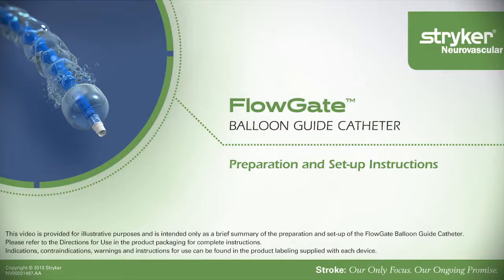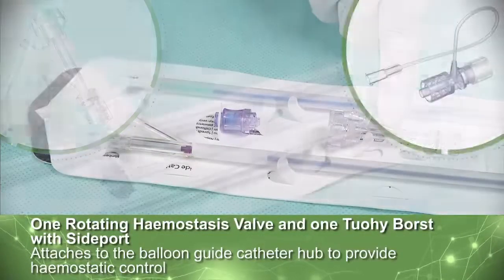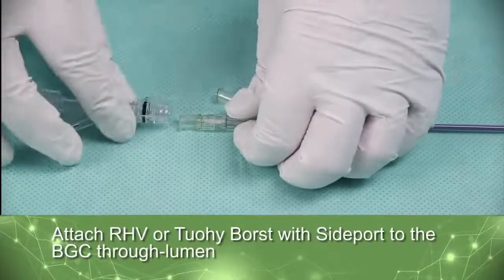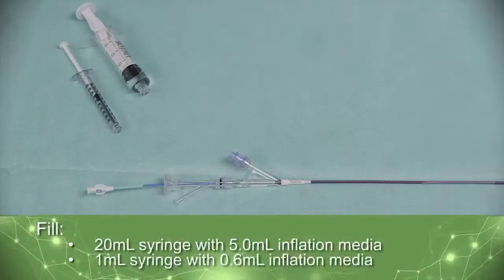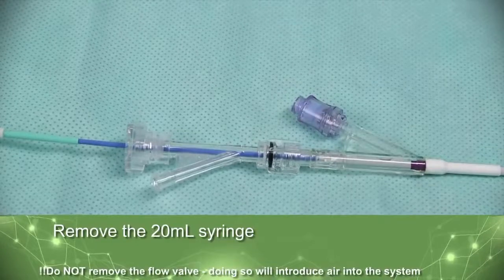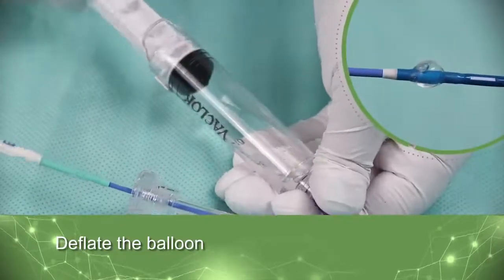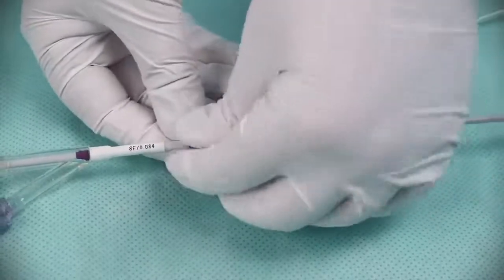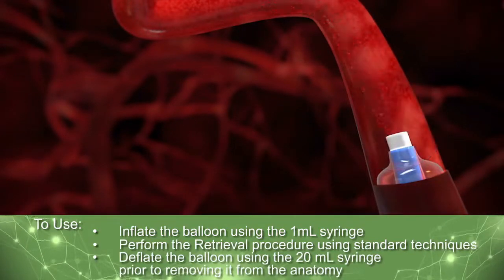介入器械 FlowGate球囊导管演示视频